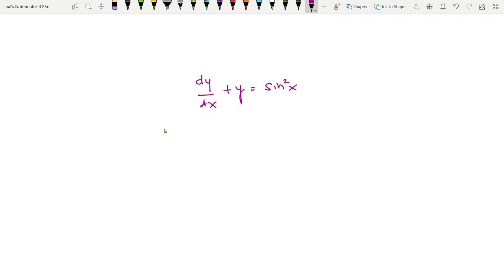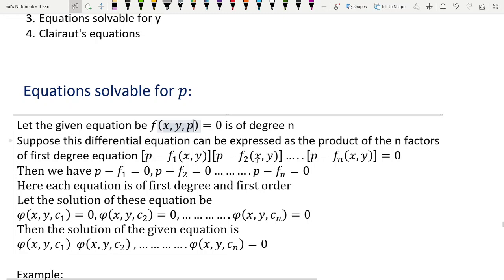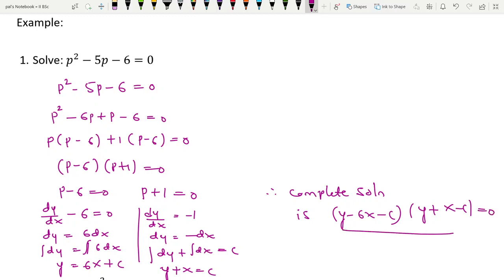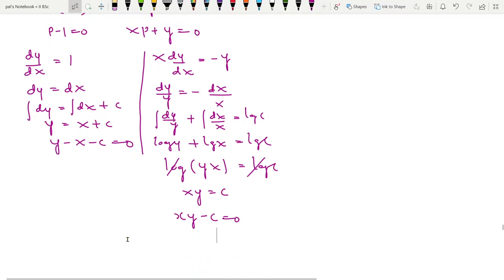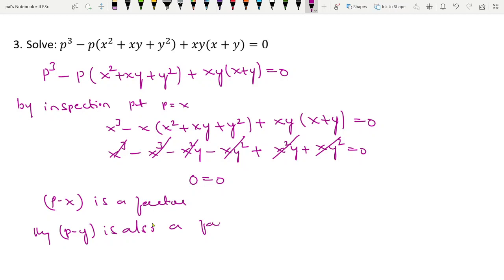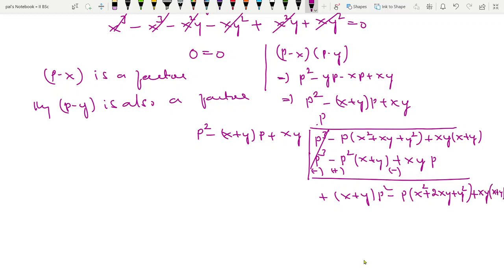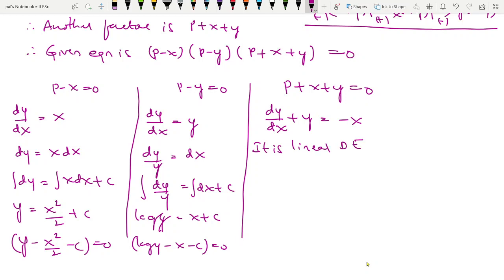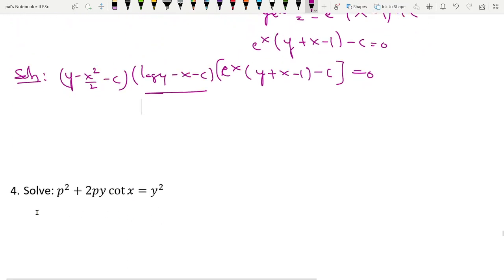Differential Equations-10| First order higher degree DE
Equations solvable for p